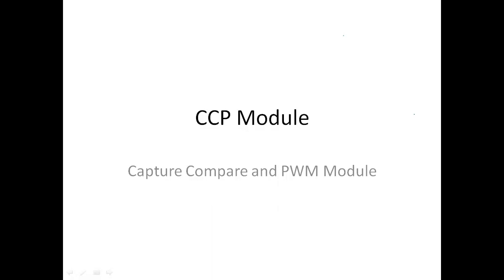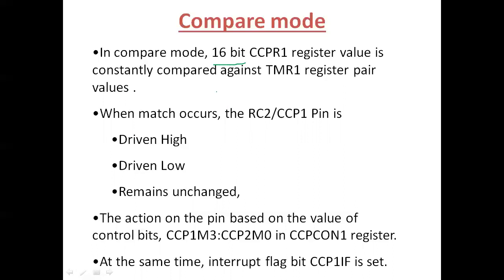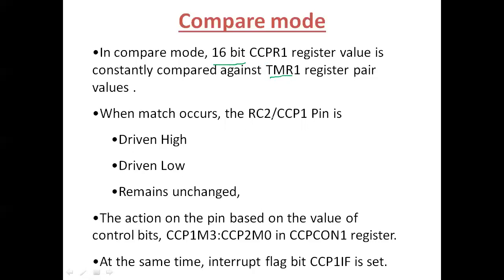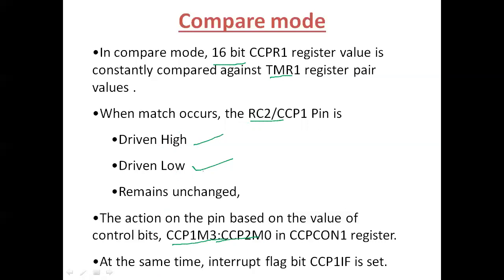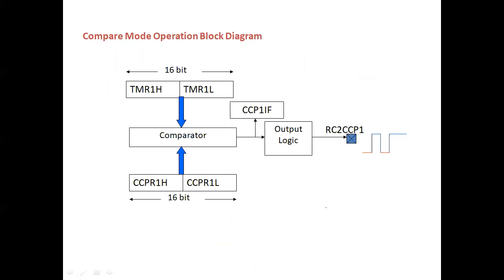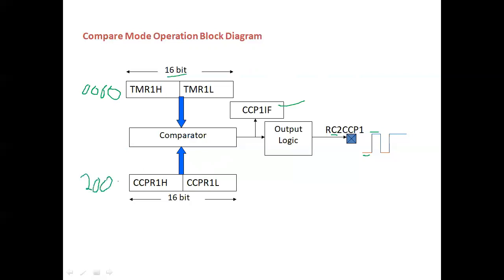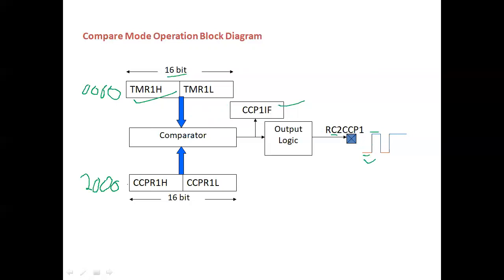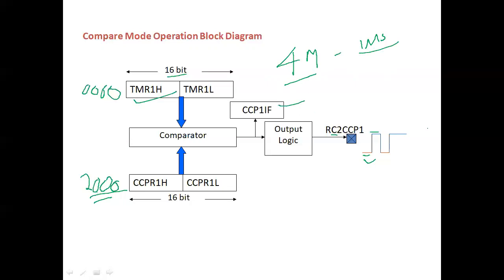Compare mode operation of CCP module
PIC microcontroller